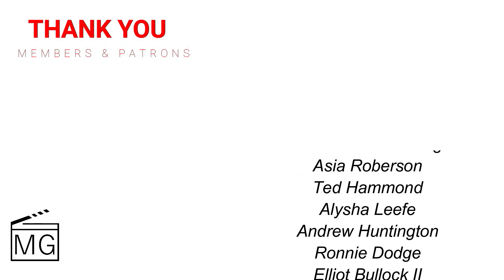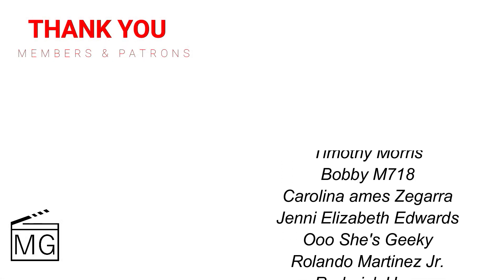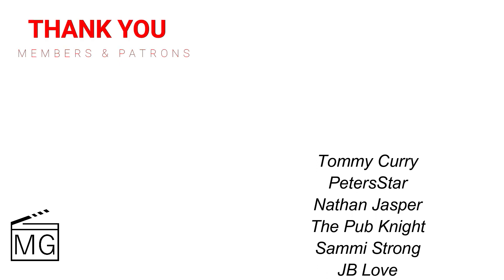All 3 Lightyear End Credit Scenes Explained | SPOILERS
In this video I breakdown the THREE of Lightyear's end credit scenes and explain them. Warning, there are mild spoilers for Pixar's Lightyear in this video so do not watch until you have seen the movie. Lightyear End Credit Scenes Explained

Equipment I Use:
Stream Deck
Ring Light
Softbox Lighting Kit
Tessa Smith
Mama's Geeky